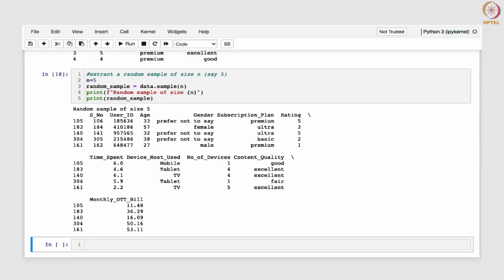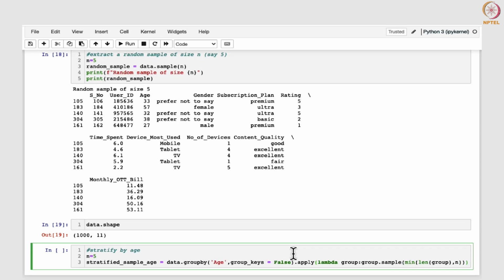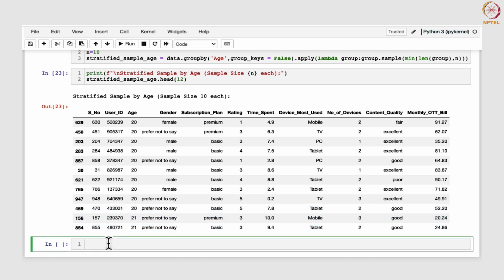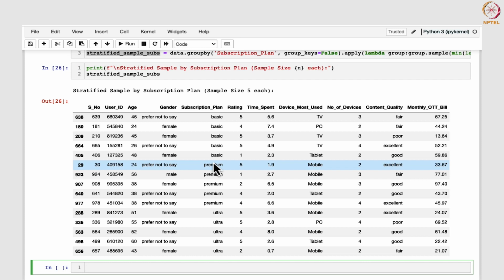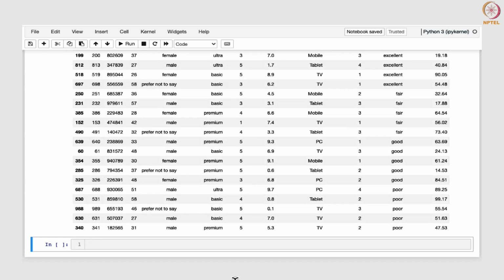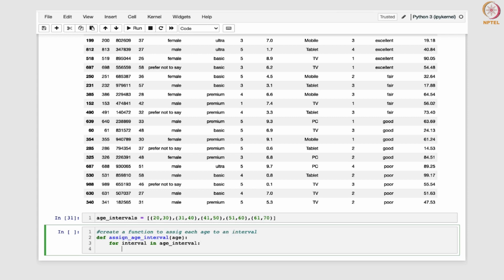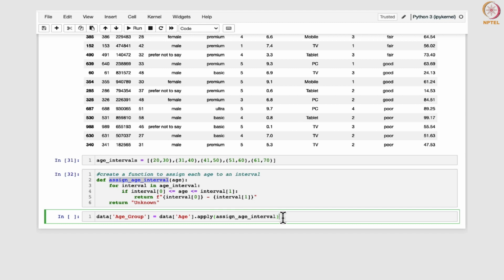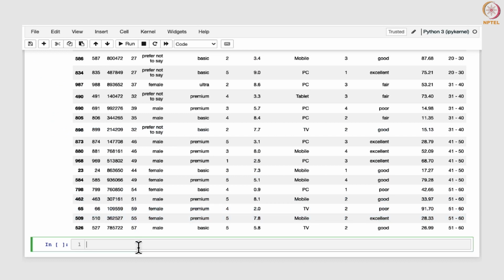Python Session 2